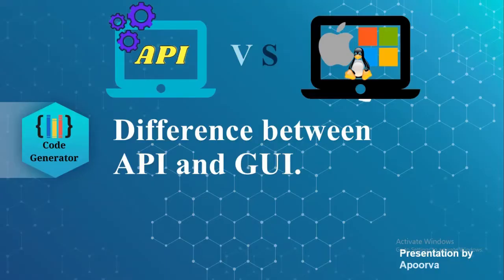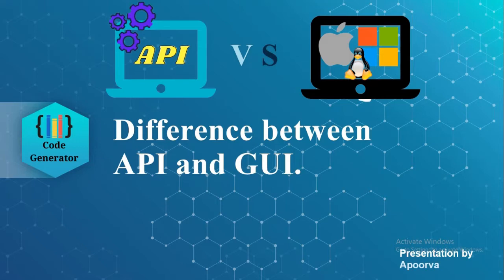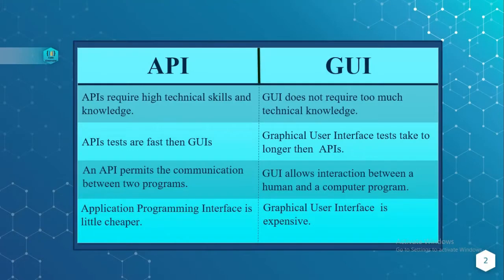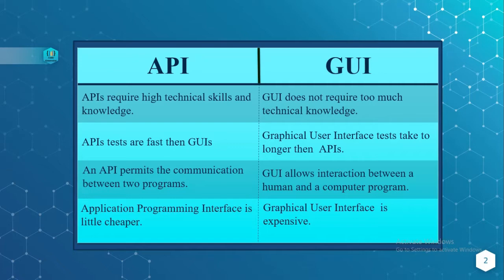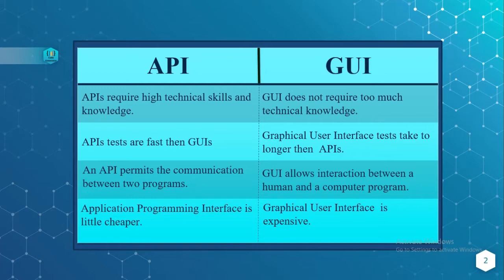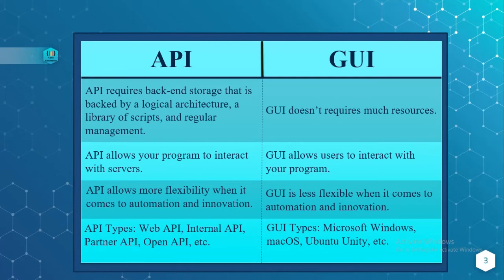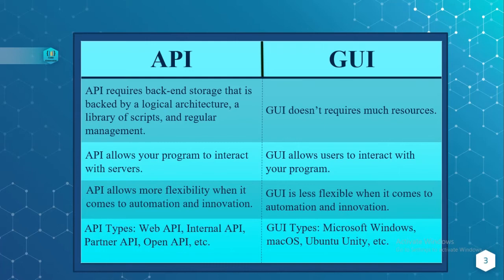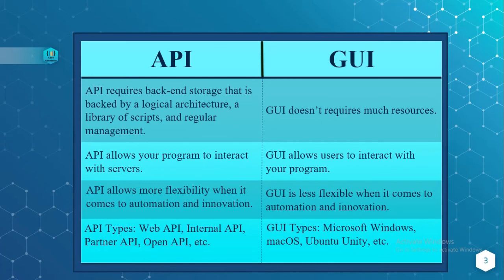Difference Between API And GUI | What Is The Difference Between API And GUI | CG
Hi Guys!!!
As we all know that there are lot of  newly emerging programming language.
So we decided to give you some knowledge about software basic

In this  video you will learn difference between the api and gui

Upgrade yourself with programming skills!!
Feedback/Suggestion are most welcome.
Do show some love and Support!!!

1. difference between gui and api
2. what is gui and api
3. what is difference between gui and api
4. difference between gui and api
5. what's the difference between gui and api
6. what is the difference between gui and api
7. difference between gui and api
8. difference between gui and api
9. difference between gui and api